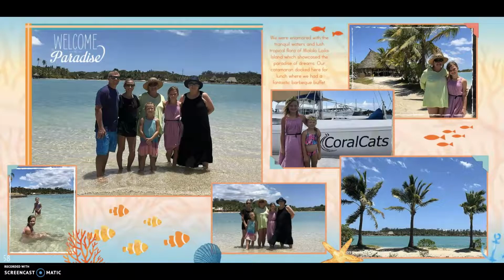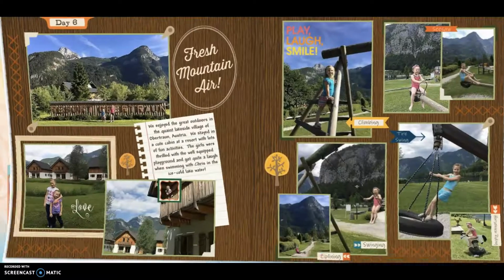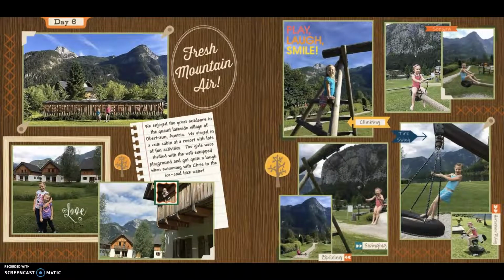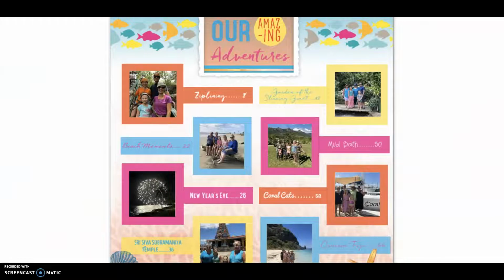DIY Intro to Photo book Design by PhotoBook pHaNaTiC.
This SHORT video INTRODUCES phonebook page designs created by PhotoBook pHaNaTic using Shutterfly media.  The ideas presented in this videocan be used by ALL photobook designers using ANY media (digital or paper). Design your photobooks to create an EXPERIENCE for the reader that fosters the development of MEMORIES.  See some AWESOME photobook example pages on a variety of THEMES!

CHECK OUT THE ENTIRE DESIGN COLLECTION!!
PhotoBook pHaNaTiC DESIGN TECHNIQUE VIDEO COLLECTION goes into DETAIL about AESTHETICS, RANDOMIZING and ENGAGEMENT by teaching you HOW and WHY these techniques are IMPORTANT and giving you EXAMPLES so you can see first-hand the benefits of these designs.

SHUTTERFLY Fans- CREATE AMAZING photobook pages for your SHUTTERFLY album using EASY STEP-BY-STEP directions that show you exactly what background, frames, ribbons, stickers and font style, size and color were used to make a variety of photobook pages.

USE THESE RECIPES TO MAKE PAGES FOR YOUR PHOTOBOOK:
PHOTOBOOK DESIGN RECIPES FOR SHUTTERFLY MEDIA

Carrie from PhotoBook pHaNaTiC has been designing photobooks for over a decade. She is passionate about designing photobooks where the reader makes a CONNECTION to the people or the event in the photos. This creates a MEANINGFUL experience for the reader that can be past down through generations.